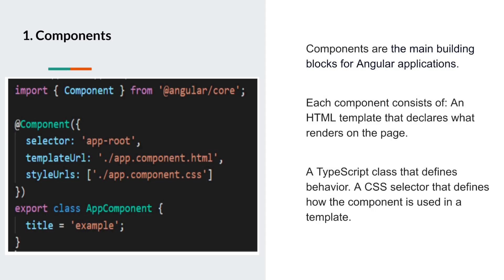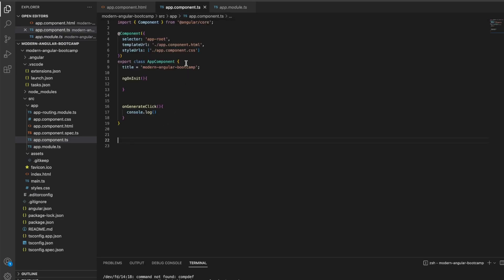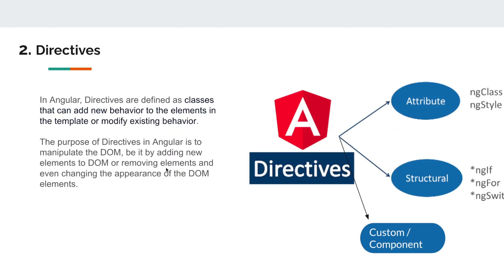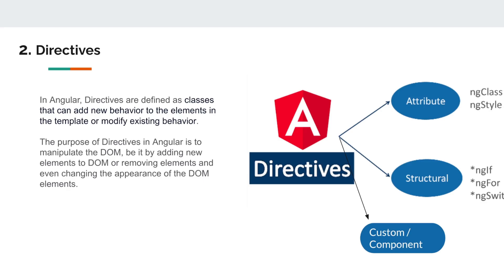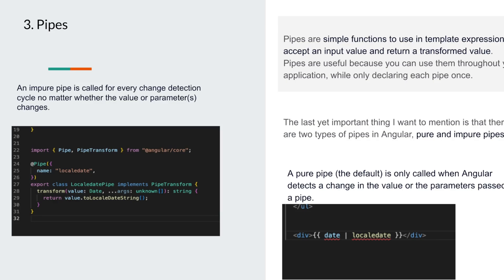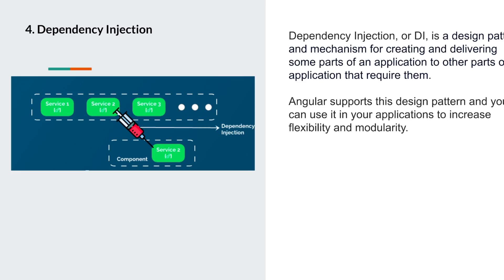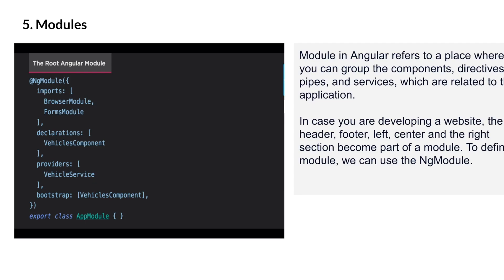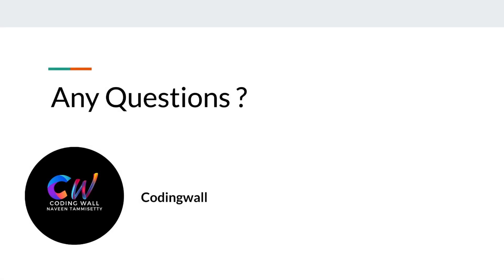5 Important building blocks of Angular.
In this video, I have explained the 5 major and important building blocks of angular.